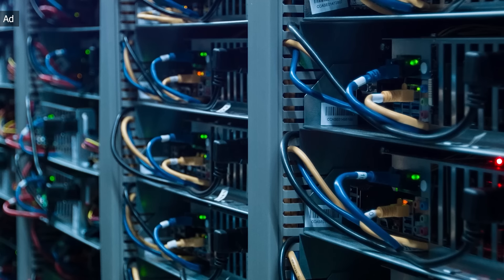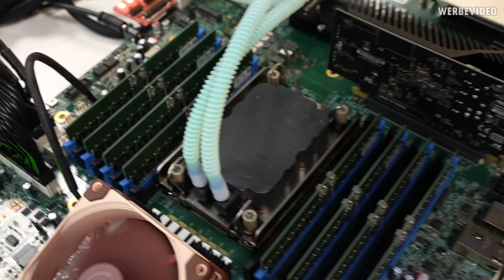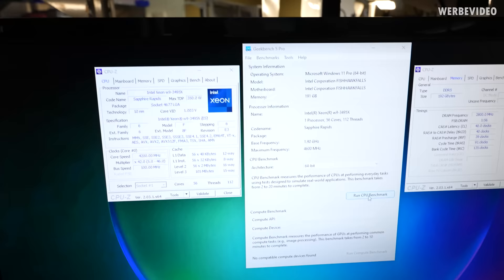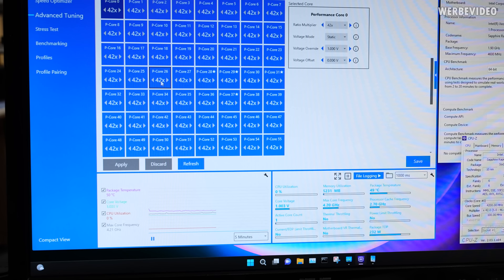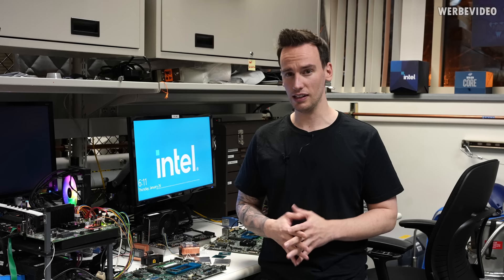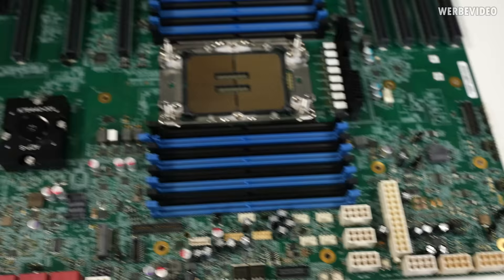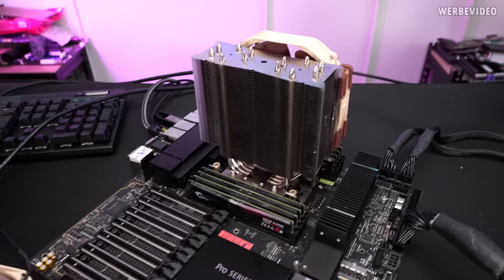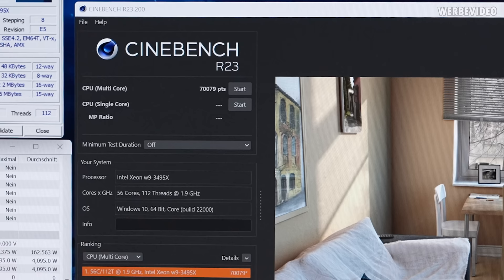Intel HEDT is BACK! Insane Overclockable 56 Core Sapphire Rapids CPU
Paid content in this video:
- Hetzner Ad
- The video and content itself is not paid but Intel paid for my flight to the US

Timestamps:
0:00 Intro
0:38 Hetzner (Advertising)
1:08 Intel Xeon in the Intel Overclocking Lab
2:44 Sapphire Rapids: A brief overview
4:23 Xeon W9-3495X: Geekbench
5:53 Intel XTU settings
7:02 Disclaimer about the NDA & test system
8:56 The mainboard of the test system
10:58 The OC system: RAM from G.Skill, cooler from Noctua
13:02 Workstation BIOS, CPU-Z, HWiNFO64
13:44 Cinebench R23
14:32 Summary / Conclusion
15:14 Outro